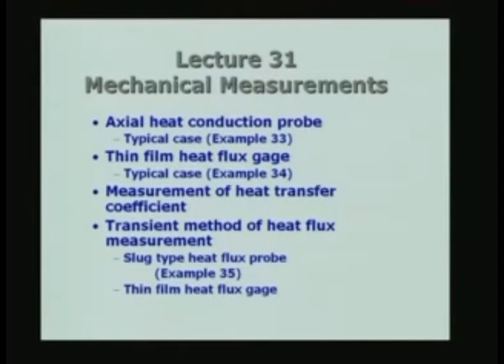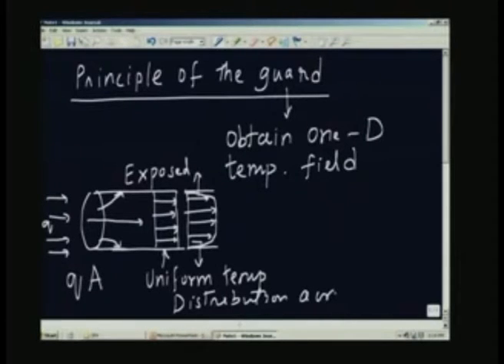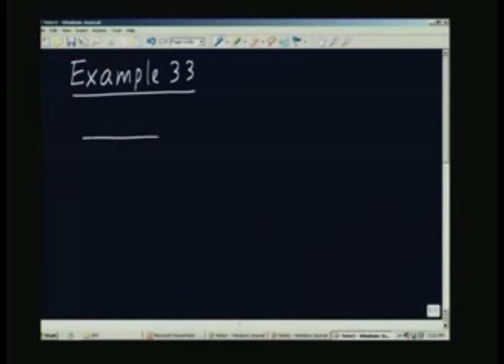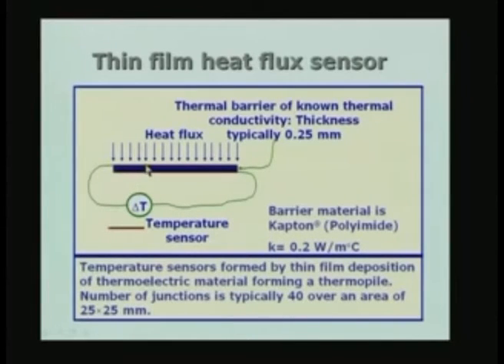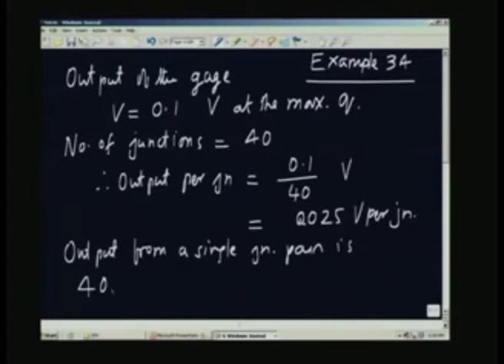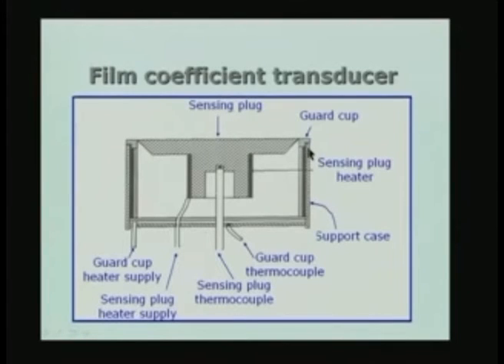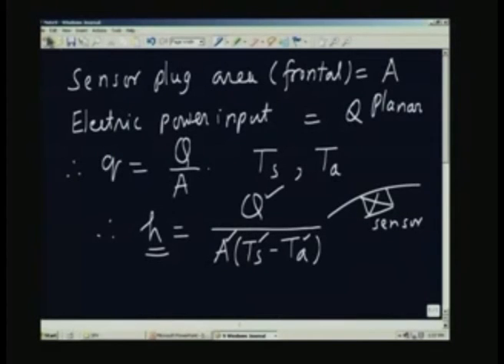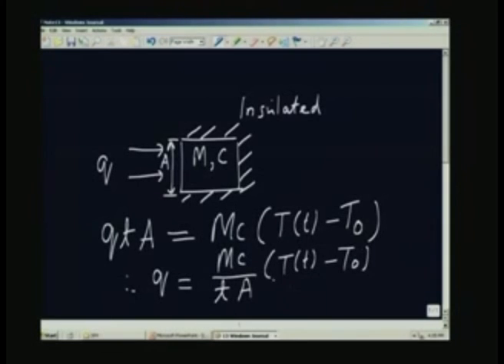Measurement of Heat Flux(Contd)